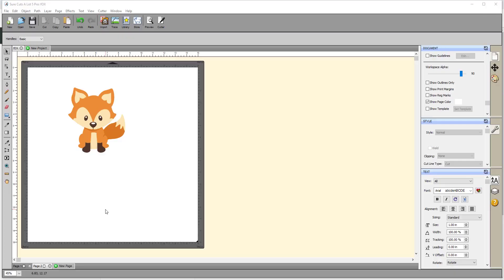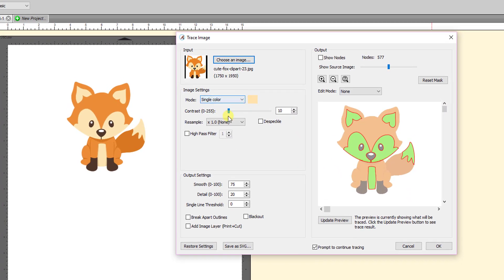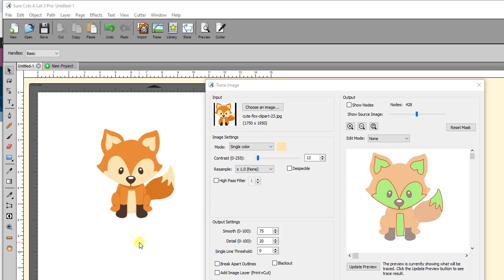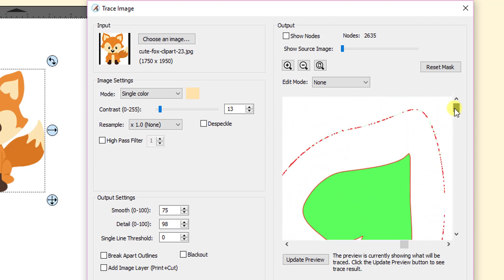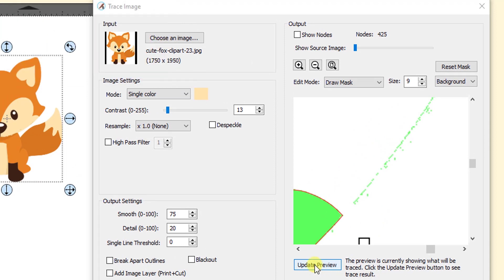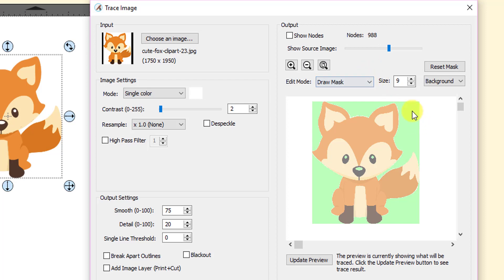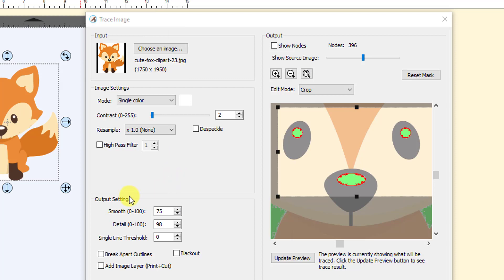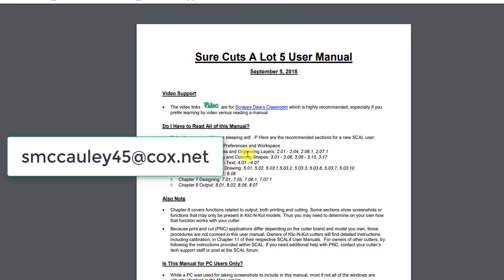7 Key Points about Tracing in SCAL5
This video points out some significant things to know about tracing images in Sure Cuts a Lot 5.